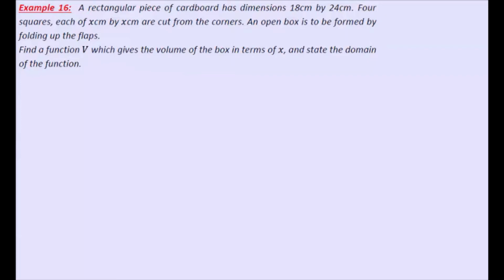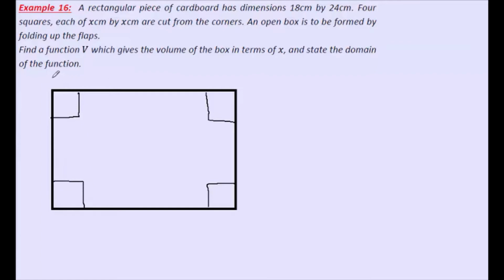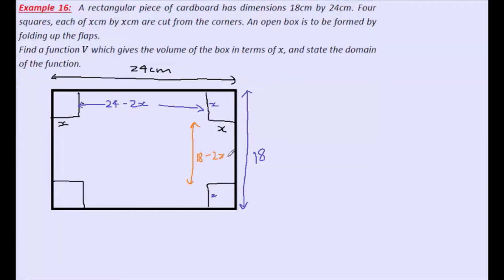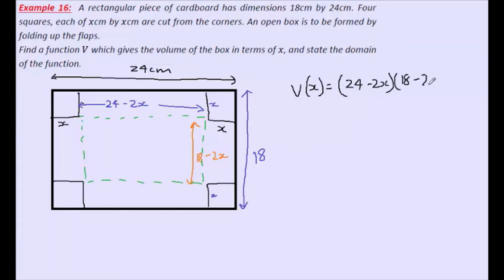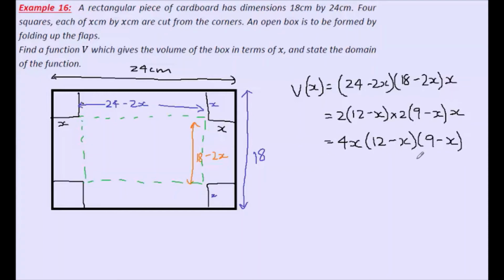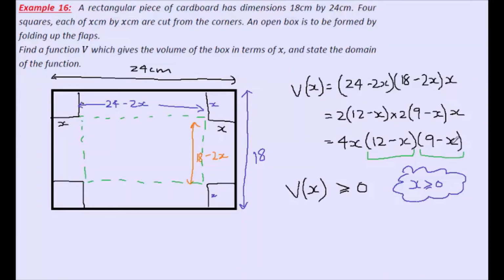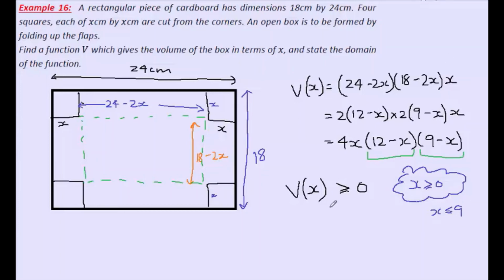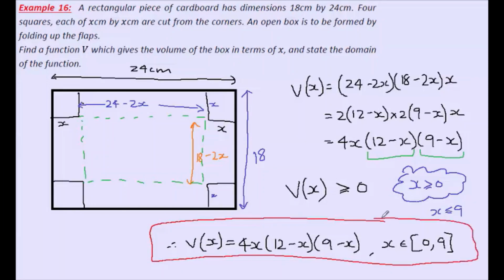VCE Maths Methods - Functions and Relations - 4d - limited domain application